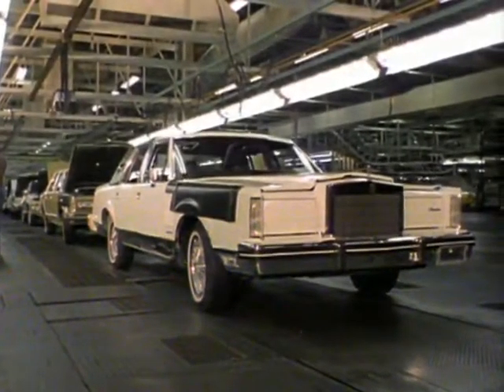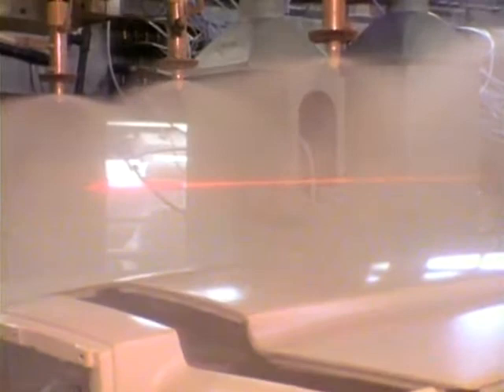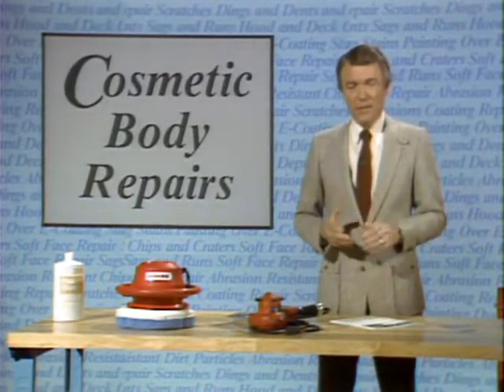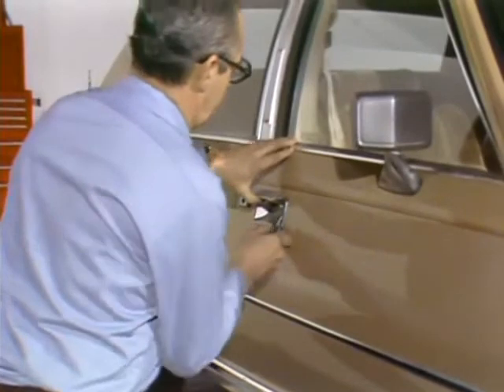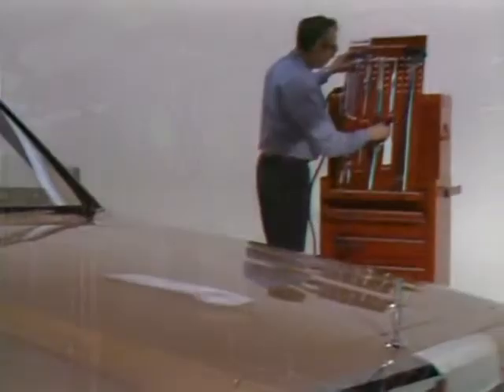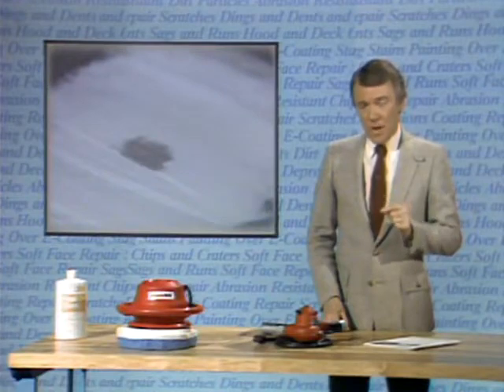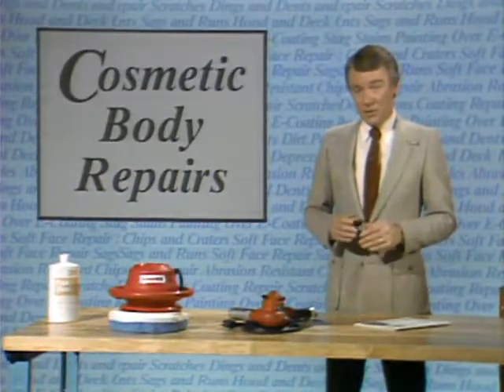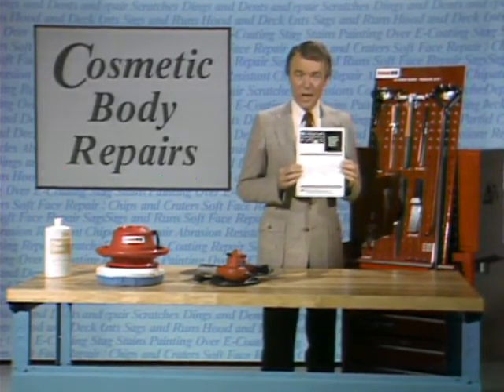Ford Motor Company Factory Paint and Refinish